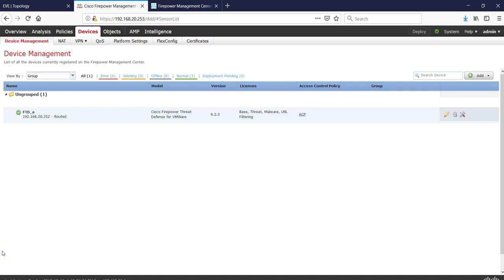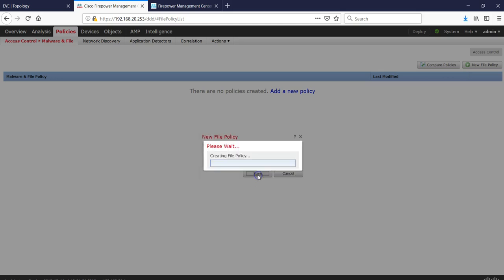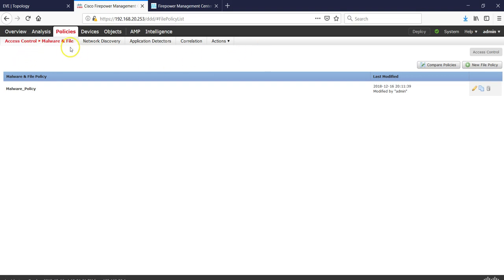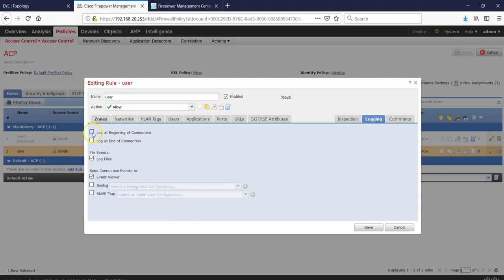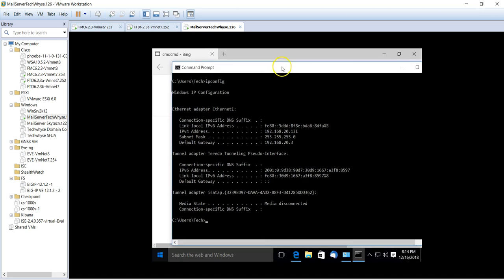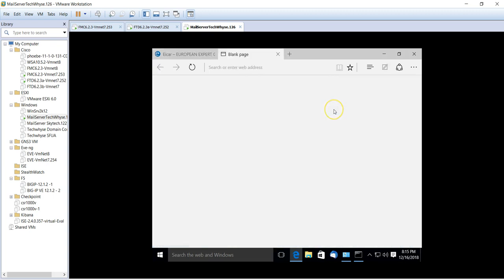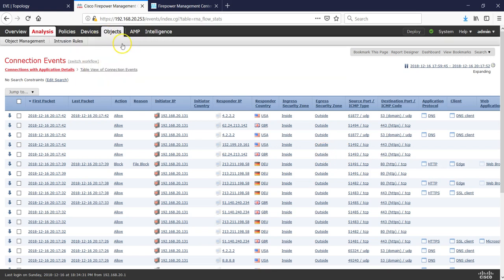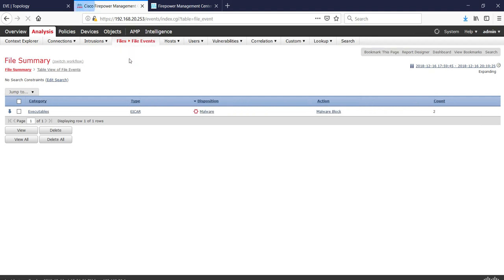Malware Policy Configuration on FTD